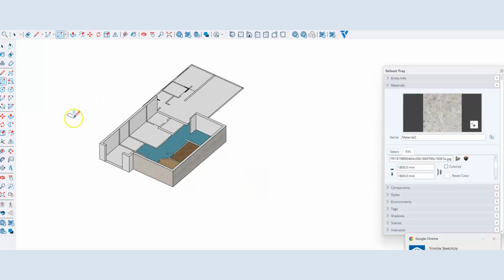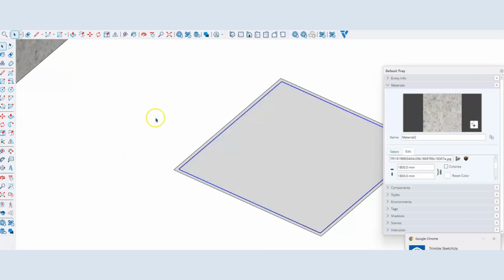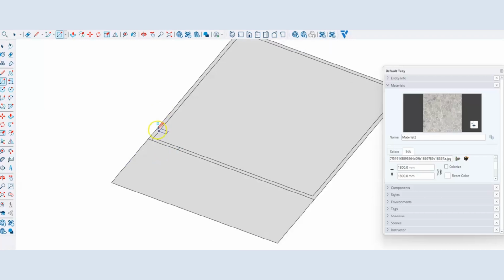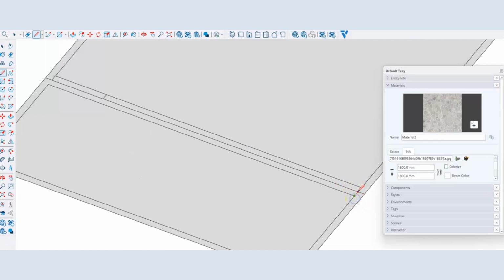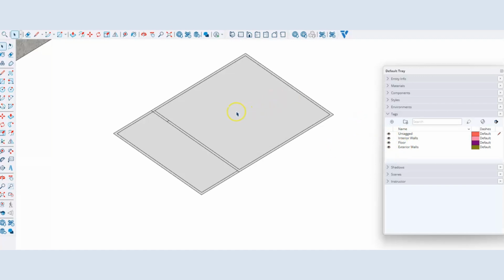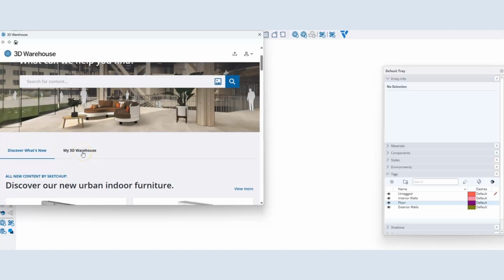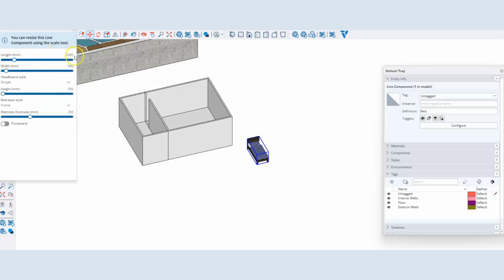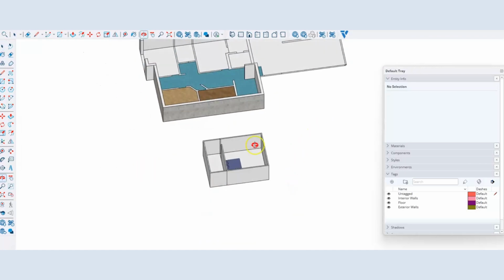Two Room Play 1